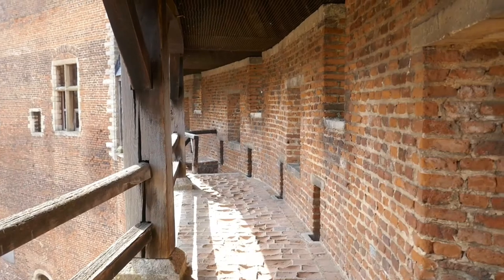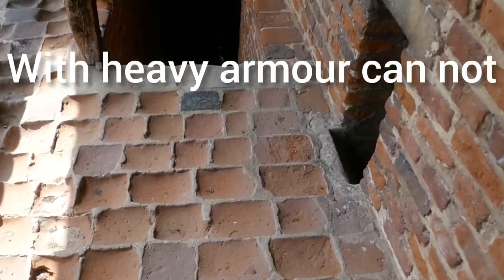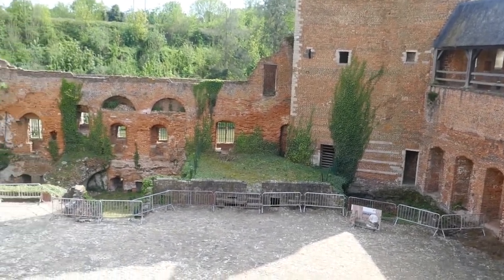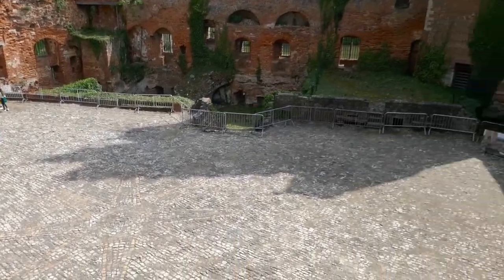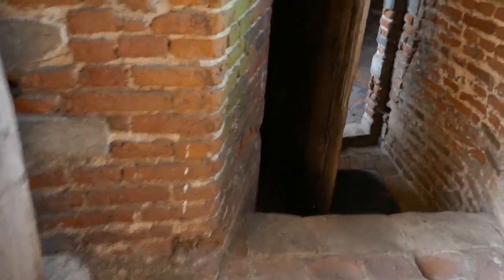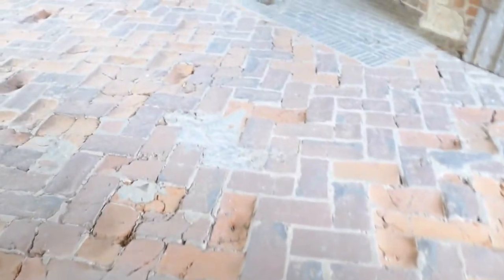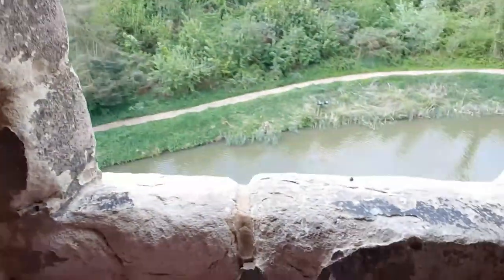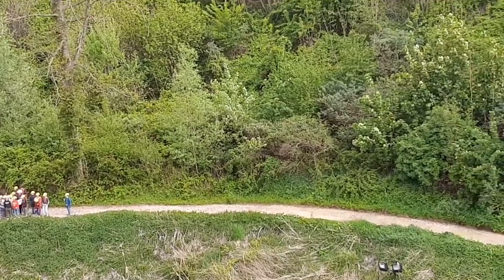TOUR CHATEAU BEERSEL BELGIUM/VLOG41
TOUR BEERSEL CASTLE BELGIUM/VLOG41

ACTIVITIES
00.00
13.00 ARRIVE AT BUS STOP BEERSEL KASTEL
13.05 WALKING TO THE BEERSEL CASTLE FOR 7MINUTES
13.15 ARRIVE AT BEERSEL CASTLE

GUIDE
FROM ZUID MIDI TAKE TRAM4 DIRECTION STALLE
TAKE OFF CARREFOUR CRUISPOINT OR STALLE
TAKE BUS 154 DIRECTION BEERSEL/HALLE
TAKES 15 MINUTE RIDE
TAKE OFF BEERSEL KASTEL
YOU BETTER ASK THE DRIVER WHERE YOU STOP BECAUSE OTHER WISE YOU PASS OVER.
When you take off you see the big church,at the left side of church there is a SMALL ROAD no name.
You go that road 5 minutes walk,this is the short cut,at the end of this small road is BEERSEL STRAAT.
YOU WILL THEN SEE THE TRAIN STATION OF BEERSEL..FROM THERE THE CASTLE IS 2 MINUTE WALK
LOOK FOR IT OR ASK BECAUSE IT IS COVERED WITH TREES AND CAR PARK.

IG estelatravelfood